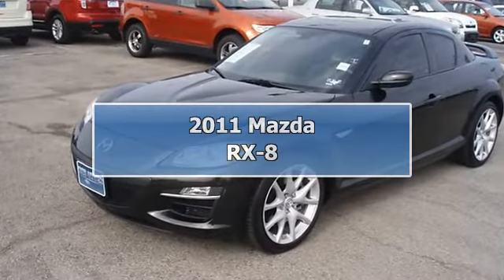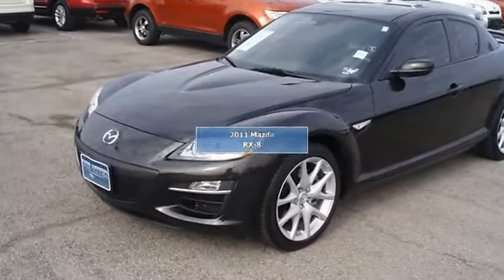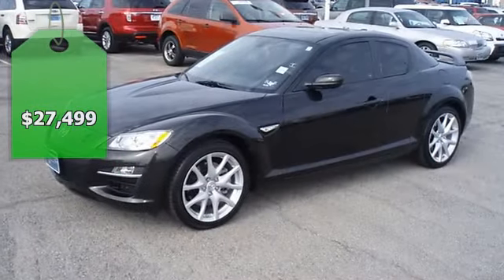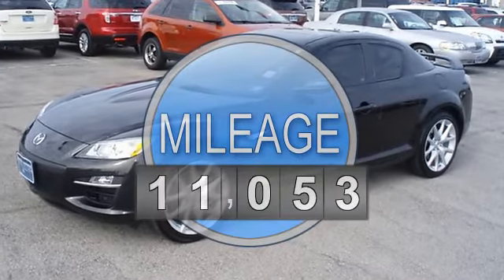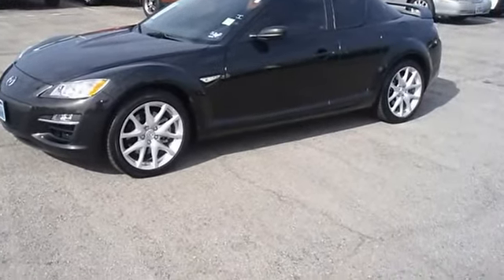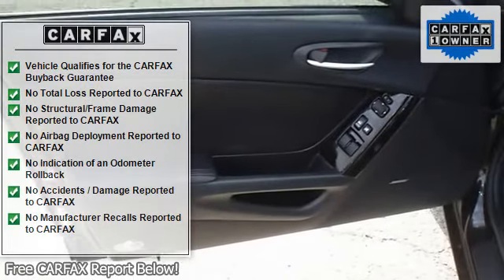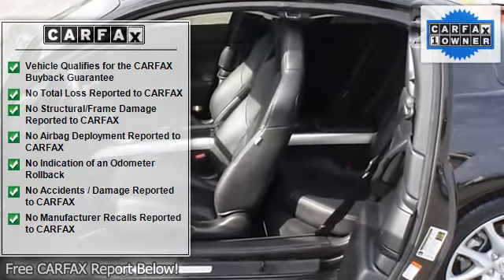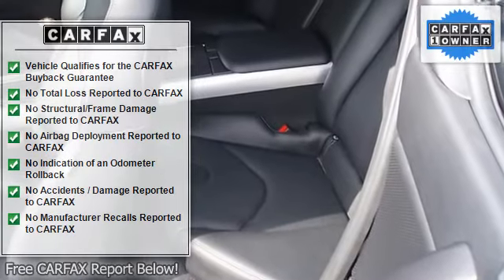2011 Mazda RX-8 - Blake Utter Ford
215 N. Hwy 75

For Sale: 2011 Mazda RX-8
VIN: JM1FE1SP7B0405304
Engine:
Drivetrain:
Transmission: Automatic
Mileage: 11,053
Color: Sparkling Black Mica (exterior) Black (interior)

Features:
ZOOM-ZOOM-ZOOM down the road in the sporty Sparkling Black Mica 2011 Mazda RX8!  One owner!  So clean it looks like it just came off the showroom floor!  Hard loaded with sporty Black leather interior, power windows, power locks, power mirrors, power seats, power sunroof, navigation, and so much more!  With just 11053 miles, this car is barely broken in. 100% AutoCheck guaranteed! The interior of this vehicle is virtually flawless. This car comes with the balance of its existing factory warranty. Still has the new car smell! All electronic components in working condition. All interior components are in good working order. This is one of the most desirable color combinations. The RX-8 is the epitome of sports cars!  View all our inventory automatic transmission